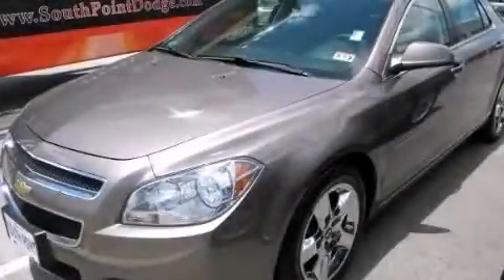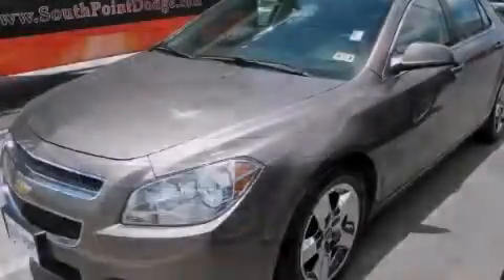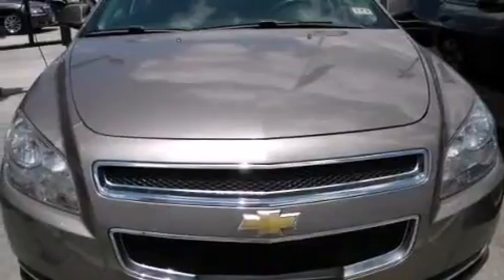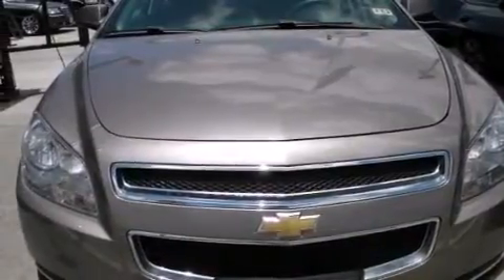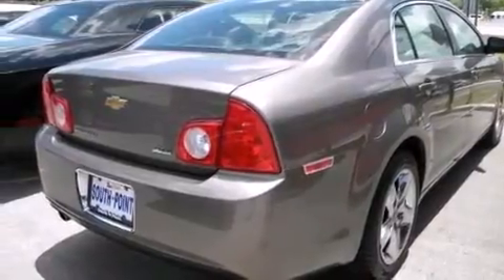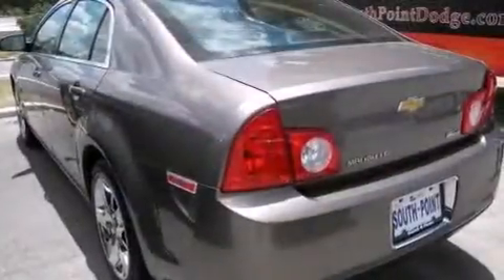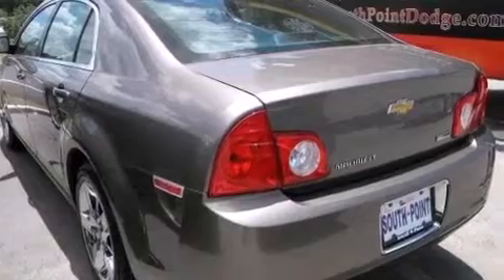2010 Chevrolet Malibu Austin TX 78745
We have been honored to serve the Austin TX area , we promise that your experience at our dealership will exceed your expectations ! Year : 2010 Make : Chevrolet Model : Malibu Engine : ECOTEC 2.4L DOHC, 16-VALVE, 4-CYLINDER VARIABLE VALVE TIMING MFI Trans . : Automatic Exterior : - Miles : 74,414 Interior : - Stock : 241977U South Point Chrysler Jeep Dodge 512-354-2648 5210 South I H 35 Austin , TX 78745